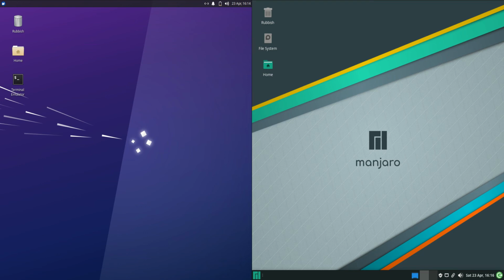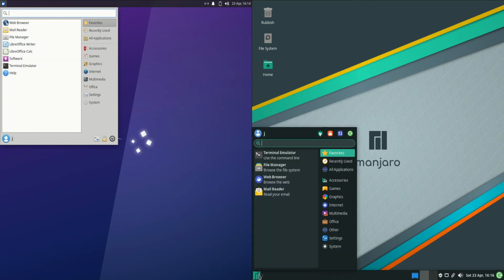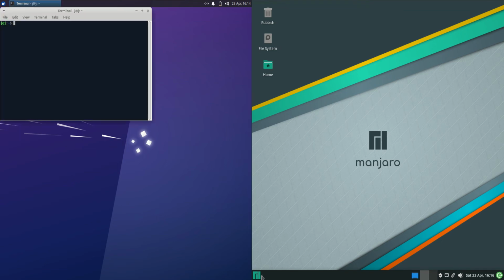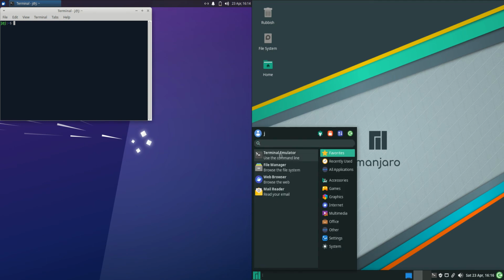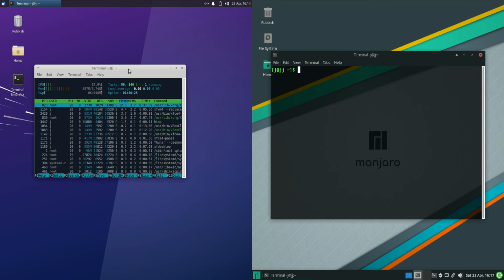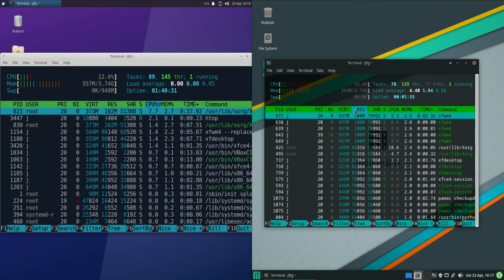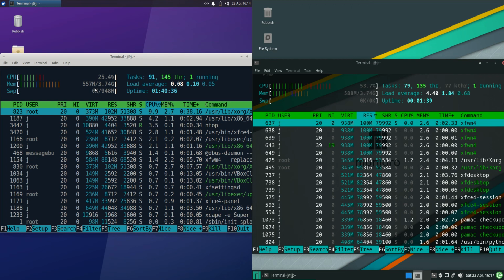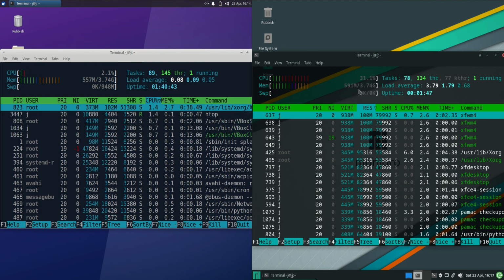Xubuntu 22.04 vs Manjaro 21 (XFCE): RAM Usage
I like big font sizings